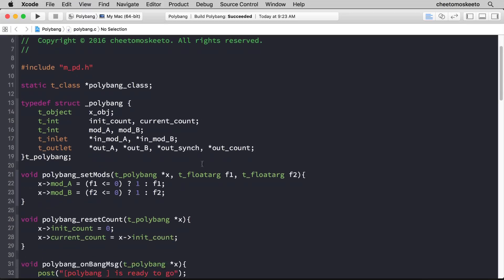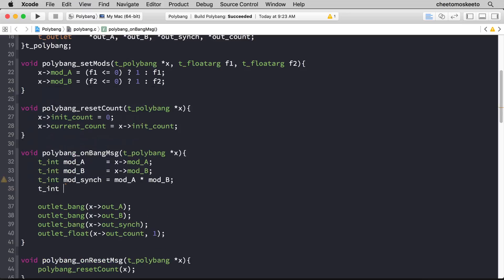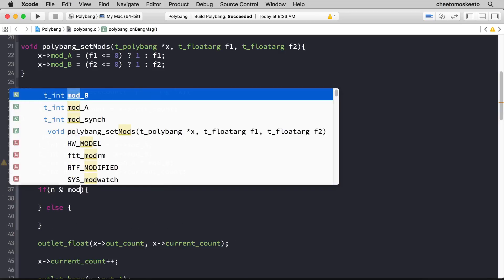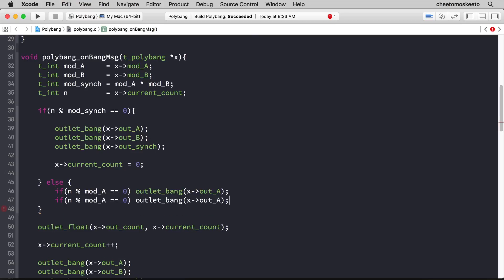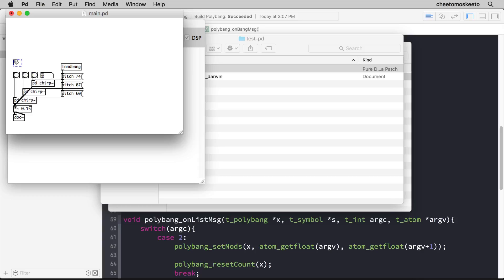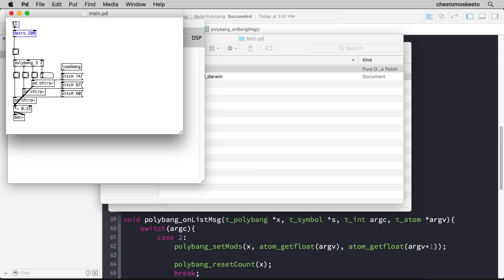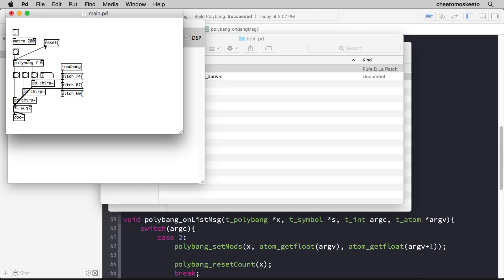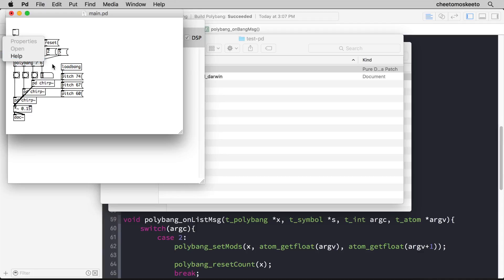Creating Pure Data Externals in C (2016): 08. Writing the logic for counting bangs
Writing the logic that tests the current bang count against the moduli so that bangs can be sent out of the external in Pure Data.